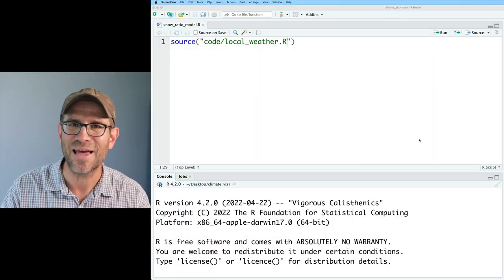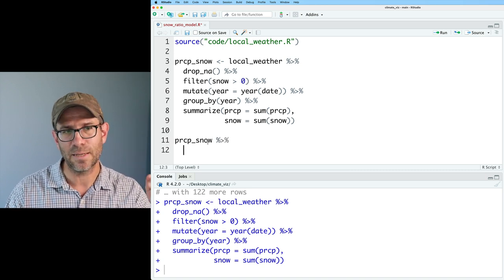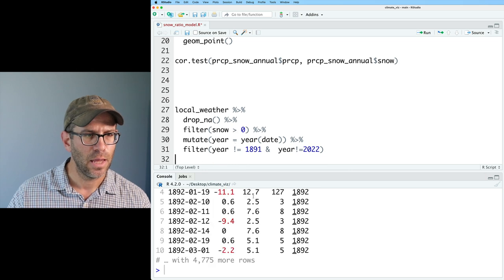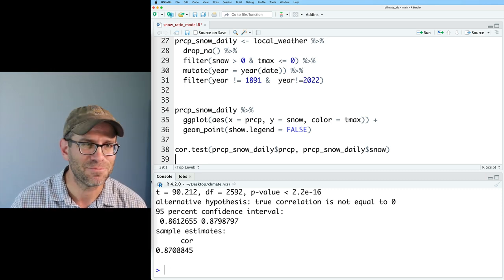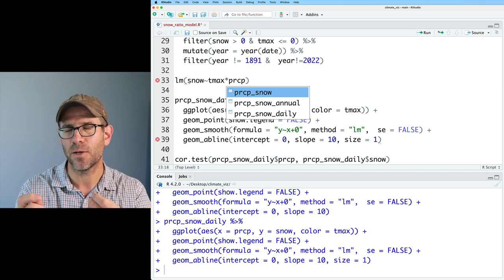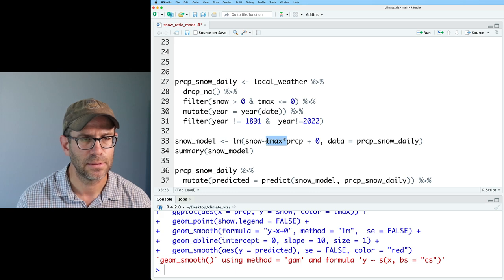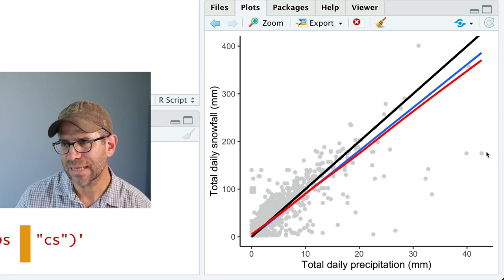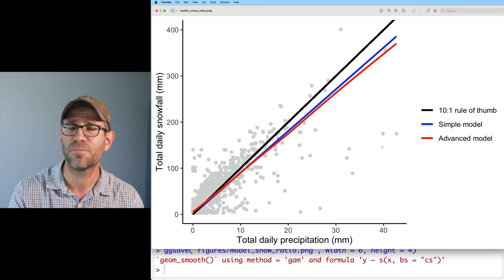Fitting and visualizing linear regression models with the ggplot2 R package (CC237)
geom_smooth from the ggplot2 R can fit linear regression models through your data, but what if you want the coefficients or you want to fit a more complex model? In this episode Pat shows how to use R's lm and predict functions to fit linear models to predict the precipitation equivalents from the amount of snow and the high daily temperature. He does all this using local weather data downloaded from NOAA in RStudio with a lot of help from the tidyverse

0:00 Introduction
2:08 Exploring precipitation and snow data
6:56 Assessing correlation on daily basis
10:33 Defining the model and fit in geom_smooth
12:06 Using geom_abline to draw a line through data
12:42 Assessing a linear model with multiple parameters
17:15 Improve appearance of figure
19:29 Creating a legend for different models